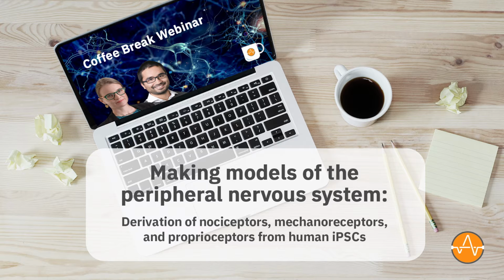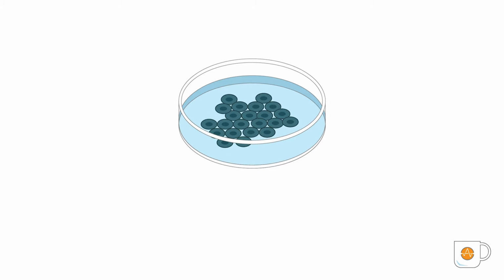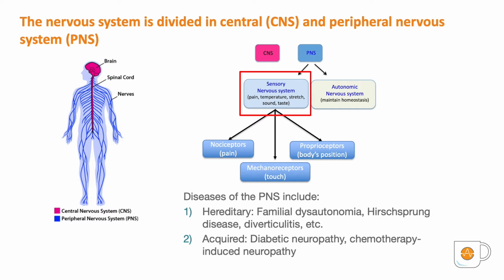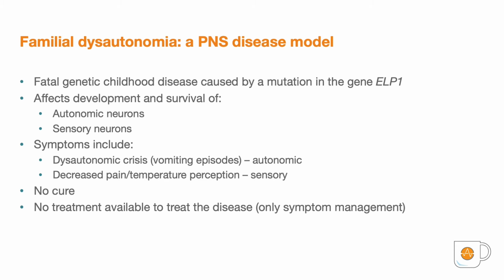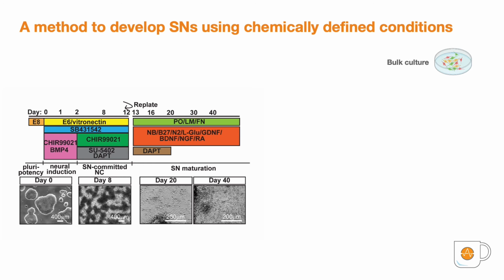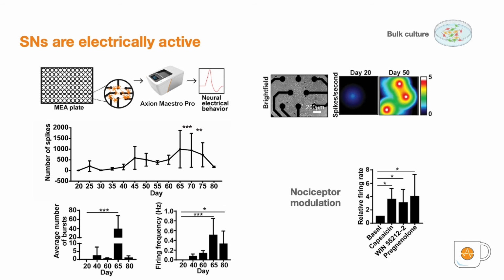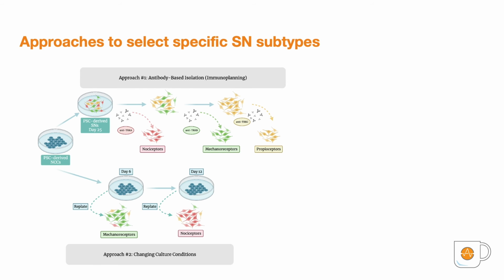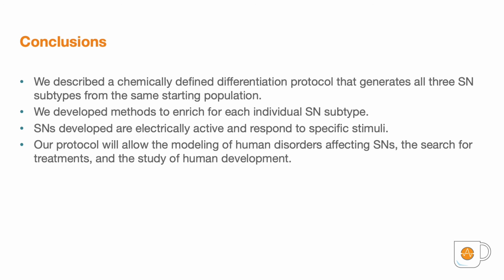Making Models of the Peripheral Nervous System - Sensory Neurons to Human IPSCs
Peripheral neuropathies have been difficult to model in vitro due to the inaccessibility of appropriate human models. In this webinar, Dr. Nadja Zeltner and Dr. Vicente Kenyi Saito-Diaz (University of Georgia) discuss how their lab developed a protocol to derive enriched populations of peripheral neuronal subtypes which they characterized using the Maestro multielectrode array assay.

TIMESTAMPS
00:00 Coffee Break Webinar - Making Models of the Peripheral Nervous System
00:48 Dr. Nadja Zeltner Intro
01:10 Dr. Saito-Diaz Intro
01:45 The peripheral nervous system overview
02:32 Modeling disease using  pluripotent stem cells
03:09 Familial dysautonomia: a PNS disease model
04:07 How can we assess the activity of PSC-derived sensory neurons?
04:46 A method to develop SNs using chemically defined conditions
05:32 Testing SNs electrically active
06:25 Approaches to select specific SN subtypes
07:16 Significance
07:46 Conclusion